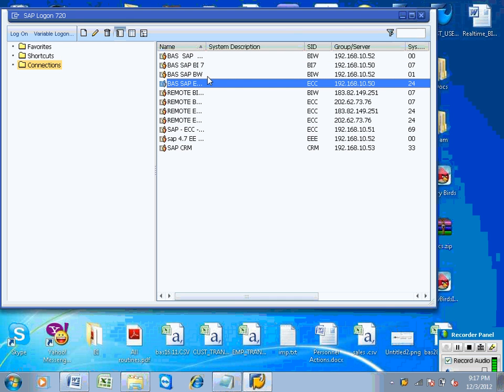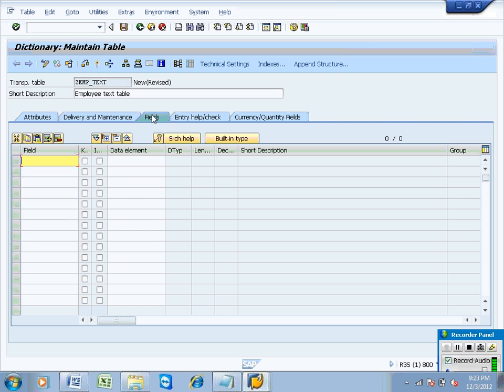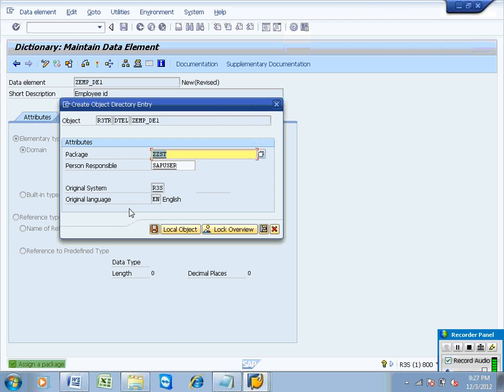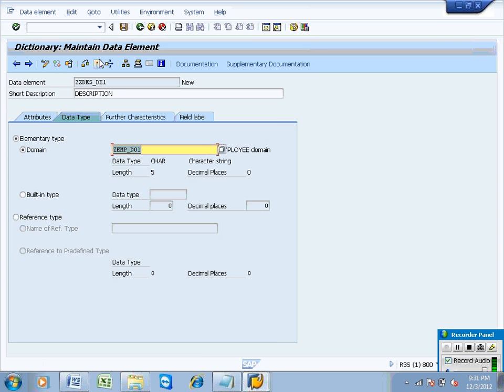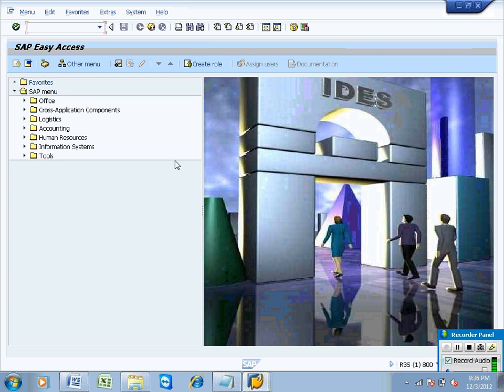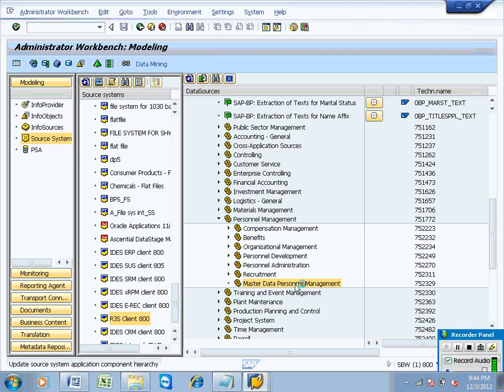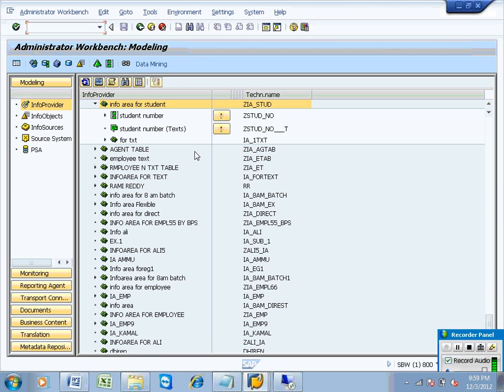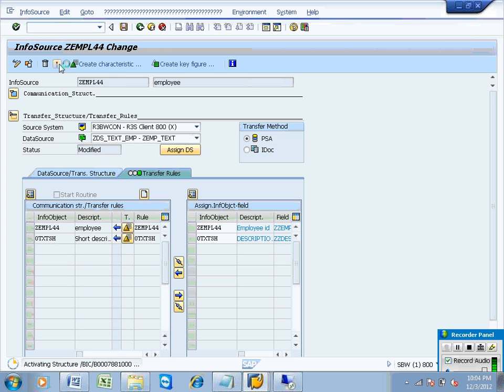SAP BW/BI TRAINING VIDEO class 15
gen text r3 bw direct example 14